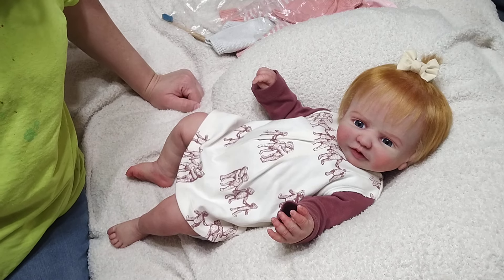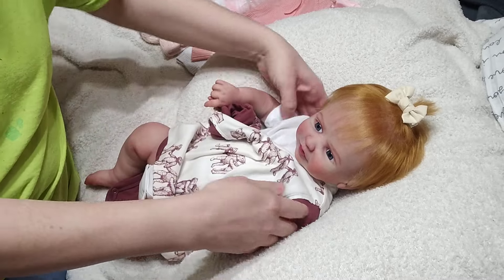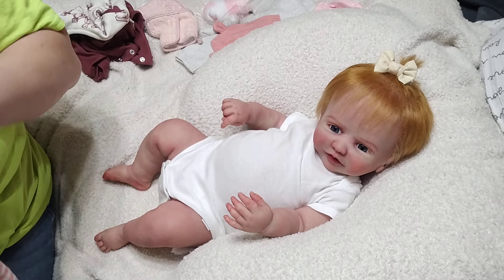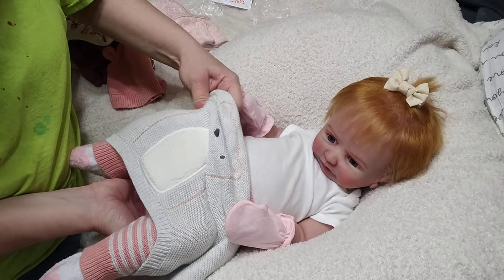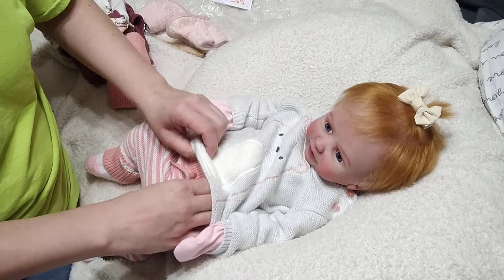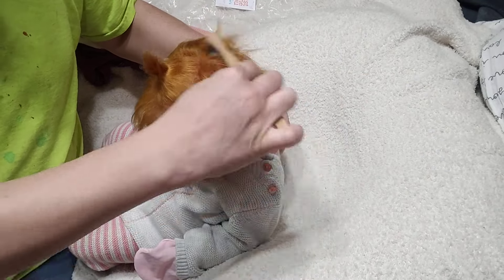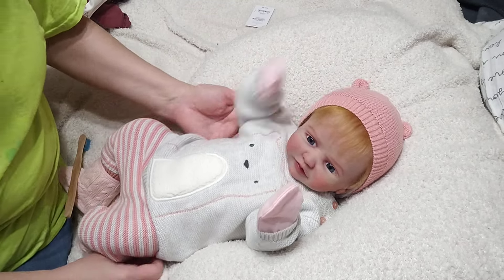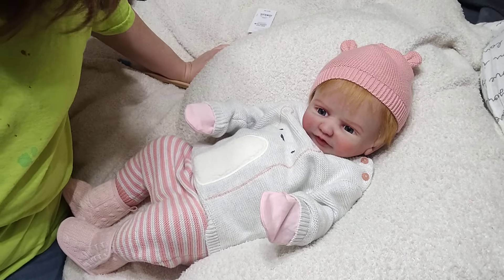Changing full body silicone doll Tatum